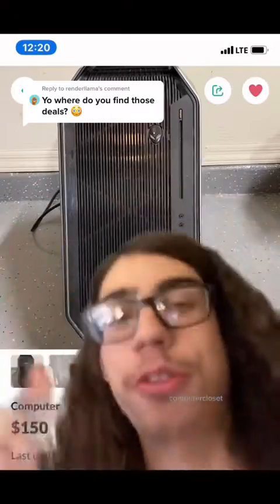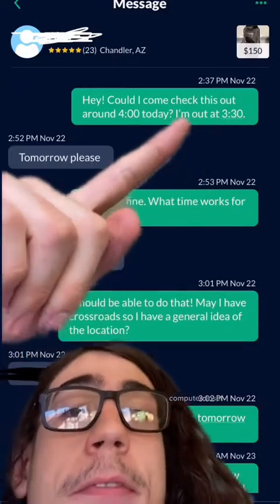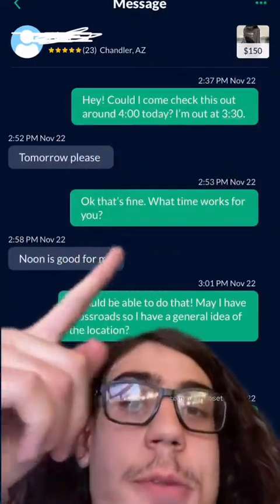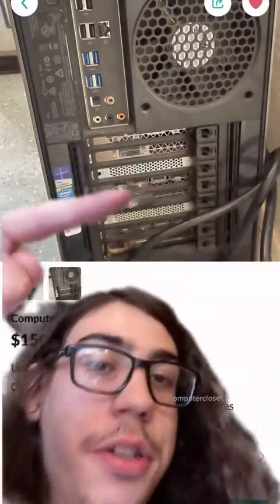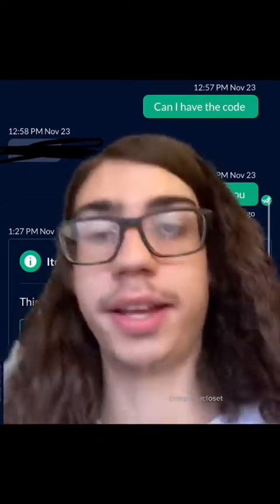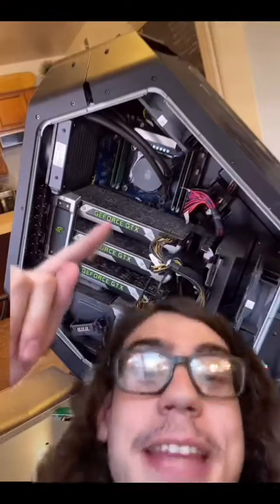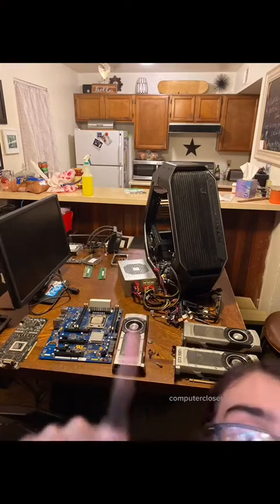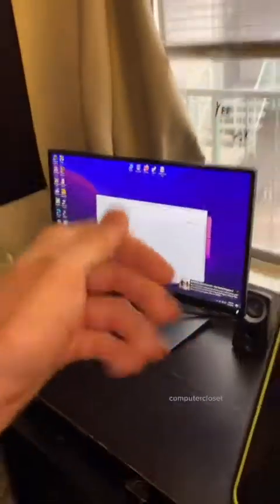A lot of people thought it was stolen or something but it’s not 😤💀😩😬😩🗿😳 TikTok computercloset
There is no copyright intent as we do claim that this content isn’t ours and all credits go towards the creator and is given credit at the top of the description.